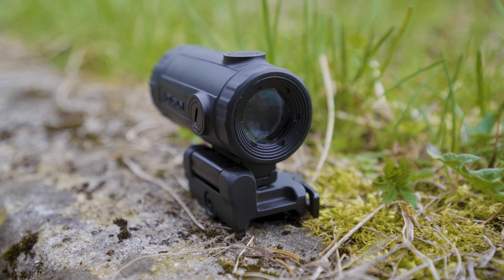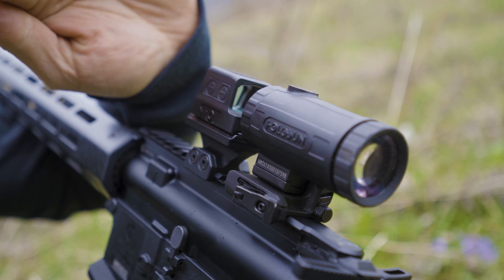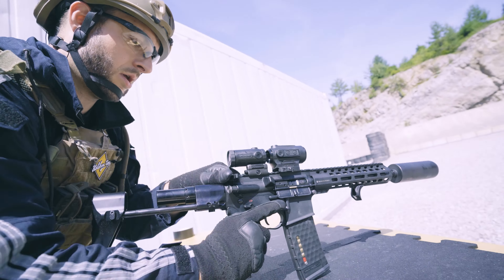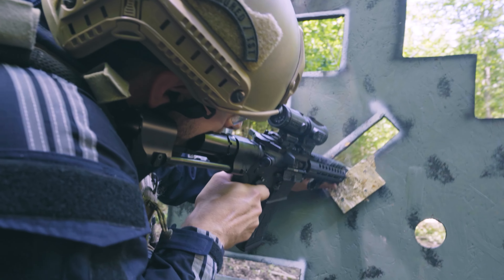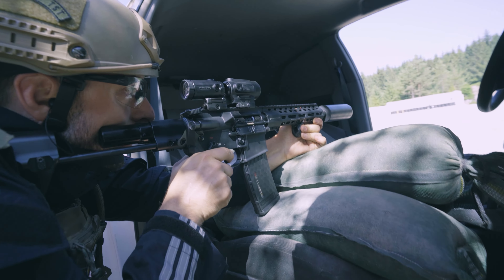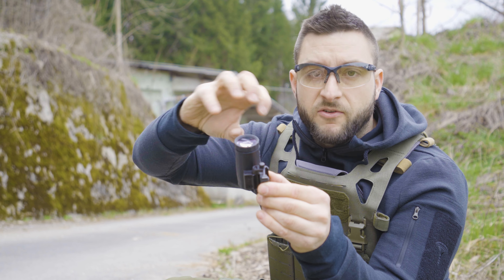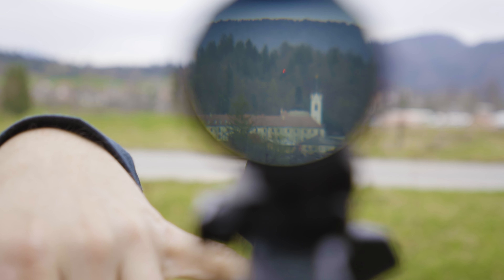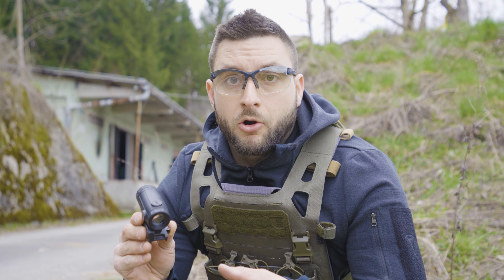This is NOT the best 3x magnifier | Holosun HM3XT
The HM3XT is a compact 3X magnifier with titanium body, has a generous 2.75” of eye relief and is IP67 water resistant.
This could easily be one of the best 3x magnifiers on the market if not for a couple of strange design decisions.